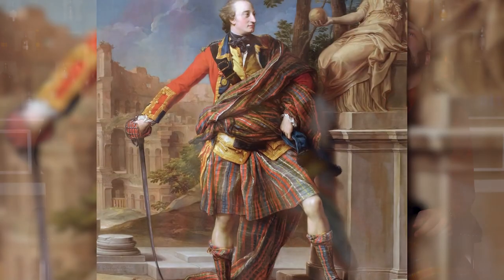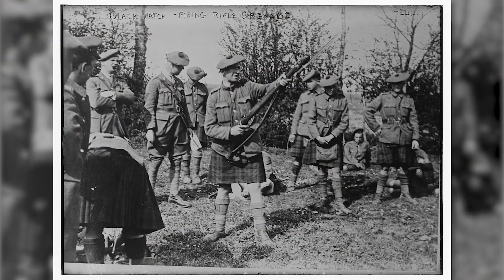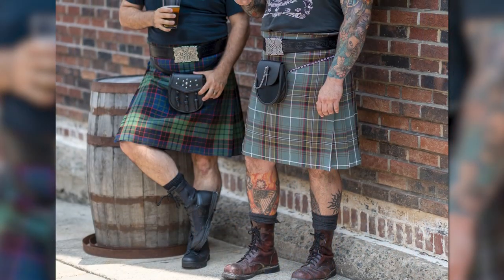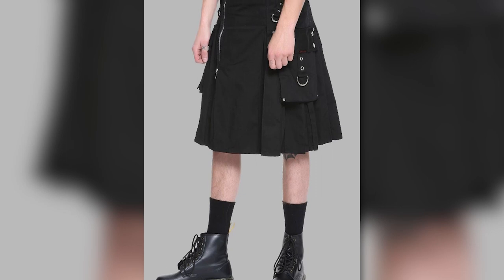Why Do We Wear Kilts at Mid-Knee? Is it more correct to have a shorter kilt?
How long should a kilt be?
Looking at photos from even eighty years ago, it is not hard to find gents wearing the kilt above the knee. And the further back in history you go, the more common tis is, with kilts often a few inches above the knee. Why is this?

The standard mode of wearing the kilt to the middle of the knee has been around, in civilian dress, at least since the 19th century, but was not always as common. The main reason seems to have ben the consistency of the wool tartan used in kilt construction. As cloth became softer and smoother over time, the risk of abrasions to the backs of the knees lessened. However, it was still not uncommon for men doing vigorous outdoor activity such as military operations or game keeping, to still wear the kilt a wee bit higher.

Should shorter kilts make a comeback? Why do we feel mid-knee is the most attractive option?

* Tartans in this video:
   Rocky: Stewart Old Ancient

   Ian: Angel's Share